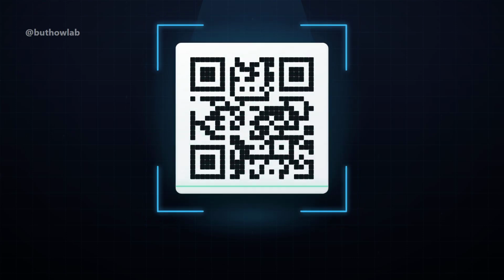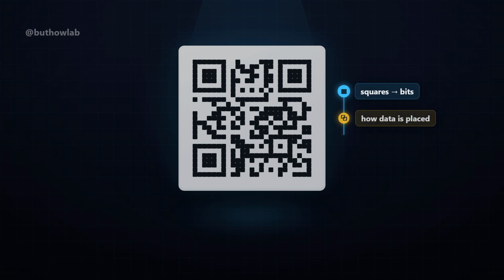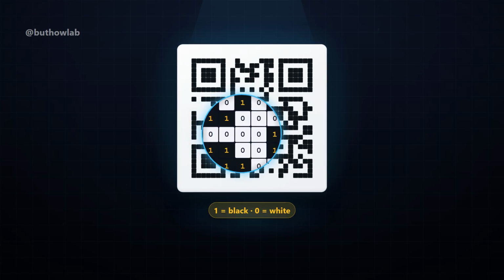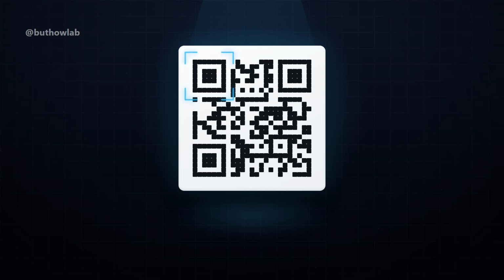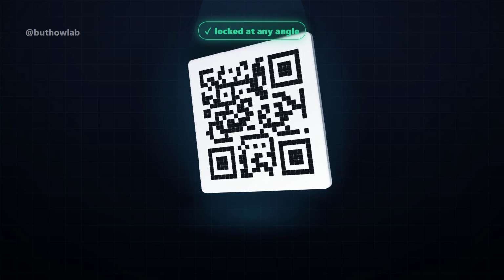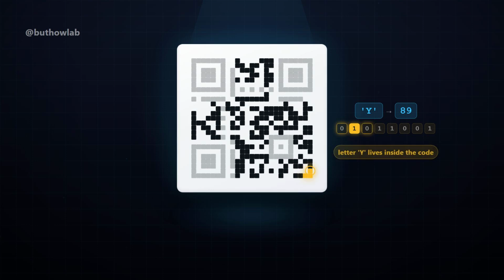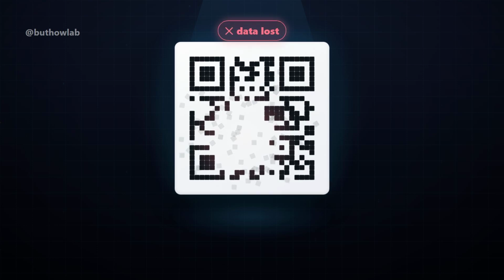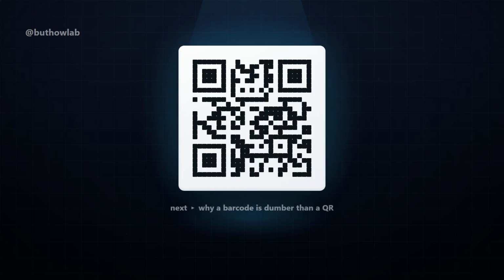How Does a QR Code Work? The Hidden Grid Explained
Ever wondered how a QR code still scans when it's dirty or half hidden? Here's the finder patterns, the hidden grid, and the error correction that quietly rebuild the data.